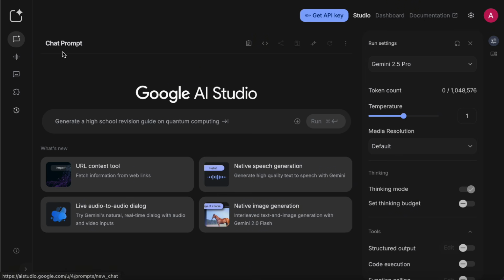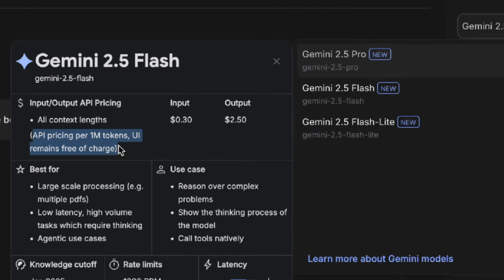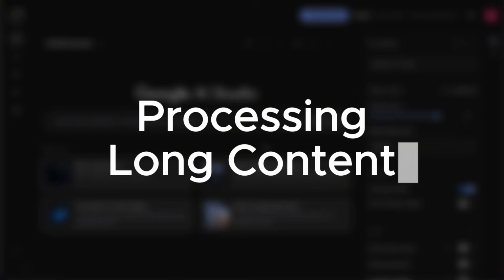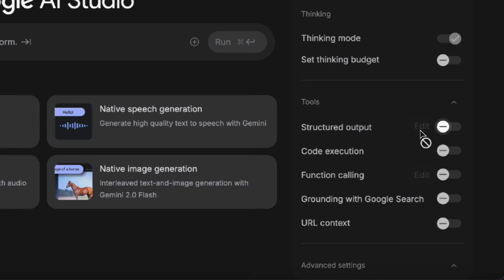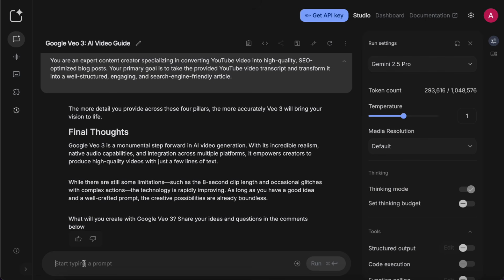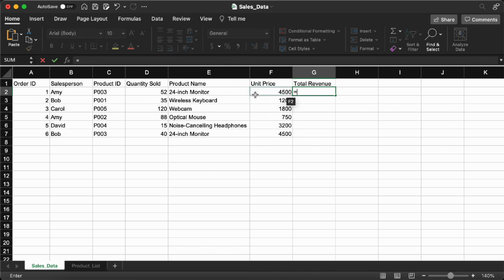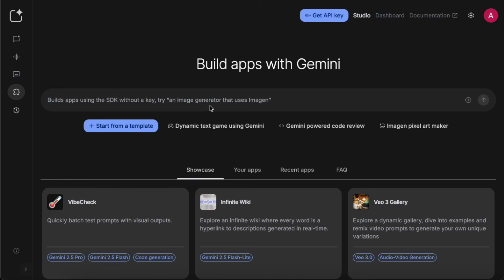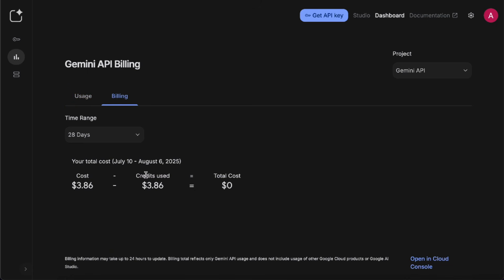Google AI Studio Full Tutorial 2025! Unlock All the Gemini Features (From Chat Prompt to Build App)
Google AI Studio unlocks a whole new side of Gemini, offering powerful customization, advanced tools, and creative possibilities that go far beyond the standard web version. In this video, we’ll walk through AI Studio’s interface, explore tools like System Instructions, Compare Mode, Image Creation, and Stream Realtime, and show you how to create and deploy Gemini-powered apps in minutes. If you’ve only used Gemini on the website, this is your gateway to its full potential.

0:00 - Intro
2:10 - Chat Prompt
5:07 - Chat Prompt (Content Creation)
6:27 - Chat Prompt (Processing Long Content)
7:53 - Chat Prompt (Run Settings)
11:44 - Chat Prompt (System Instructions)
12:39 - Chat Prompt (Compare Mode)
14:02 - Stream Realtime (Share Screen)
16:39 - Generate Media (Image, Speech, Video)
18:23 - Build App
19:50 - Build App (Deploy to Google Cloud Run)
21:02 - Build App (Gemini API Key)
21:37 - Outro